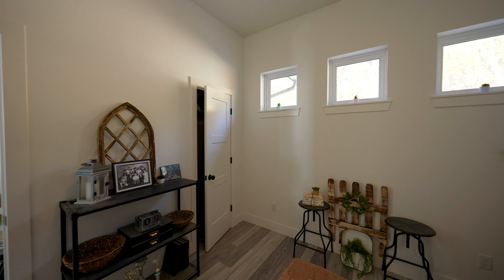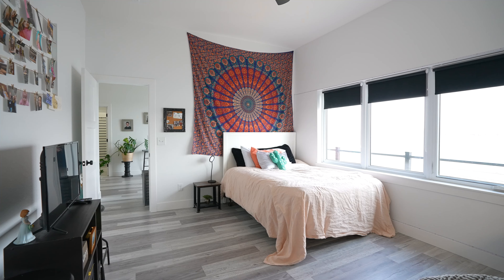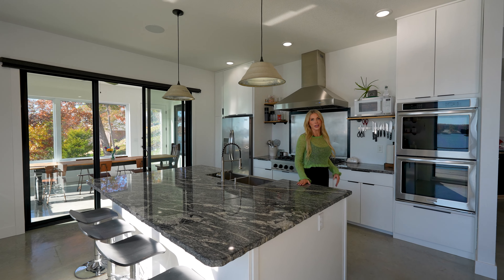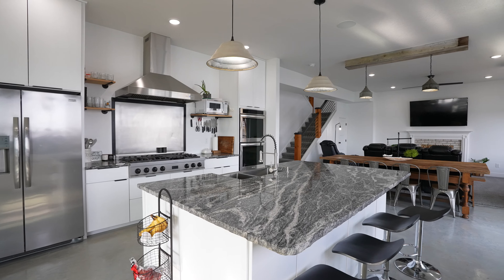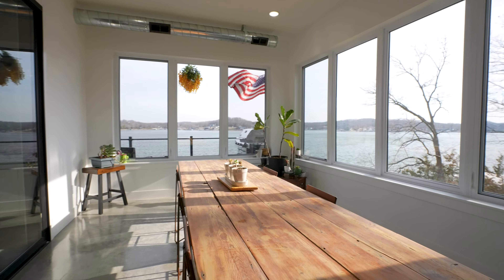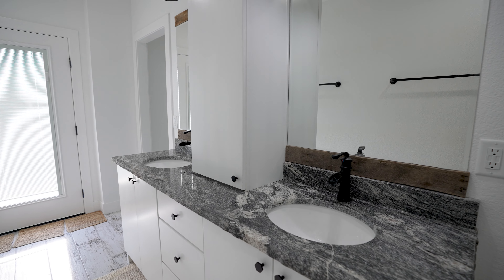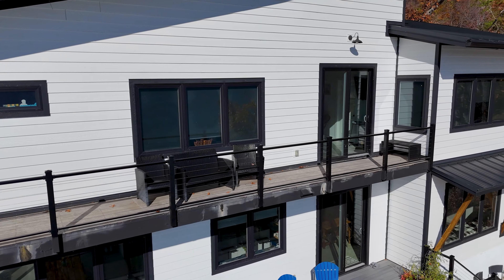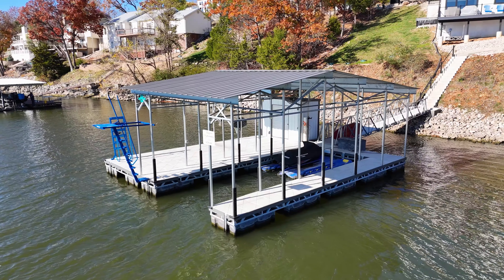Want the Ultimate Dream Home? Watch This Now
Welcome to Your Modern Dream Home at Lake of the Ozarks! 🏡✨

This stunning new construction 4-bedroom home is the epitome of modern luxury and lakefront living at the Lake of the Ozarks. Located in the highly desirable Four Seasons community, this home offers a sleek, contemporary design and breathtaking lake views that will leave you in awe.

Key Features:
🌟 Modern Design: Sleek architecture and open floor plan
🌟 Gourmet Kitchen: High-end stainless steel appliances, custom cabinetry, and a spacious center island
🌟 Luxe Master Suite: Spa-like en-suite bathroom with a double vanity, walk-in shower, and private access to a hot tub balcony
🌟 Expansive Deck: Perfect for outdoor dining, entertaining, and relaxing with panoramic views
🌟 Prime Location: Access to world-class Four Seasons amenities

Whether you’re looking for a peaceful retreat or an entertainer’s paradise, this home is your ultimate lakefront oasis.

👉 Don’t wait—schedule your private tour today and make your dream home a reality!